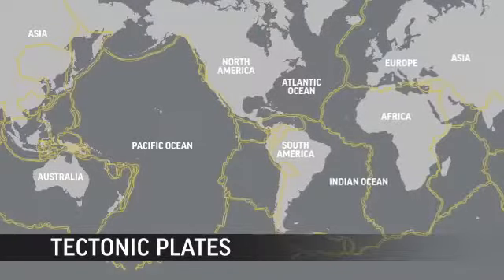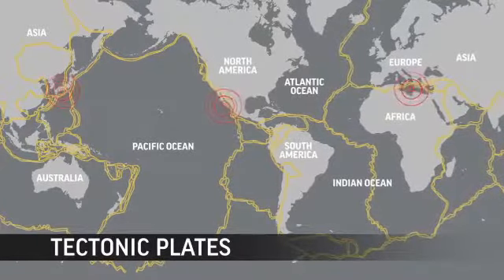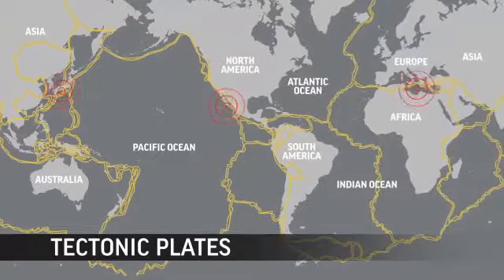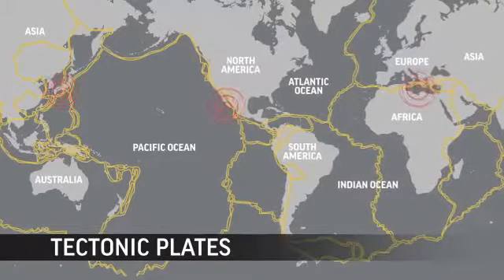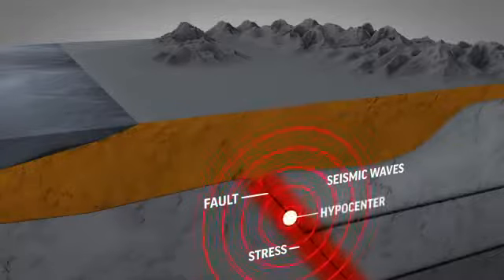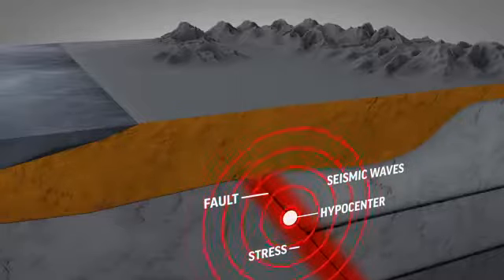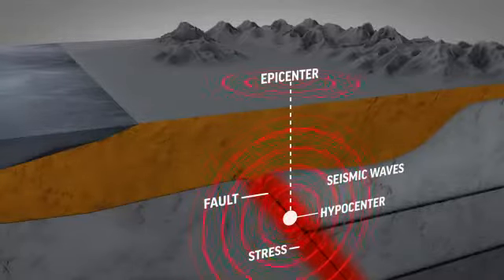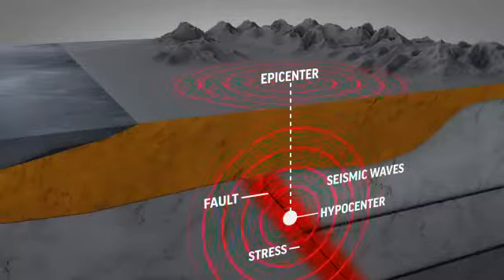Earthquakes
A video explaining earthquakes